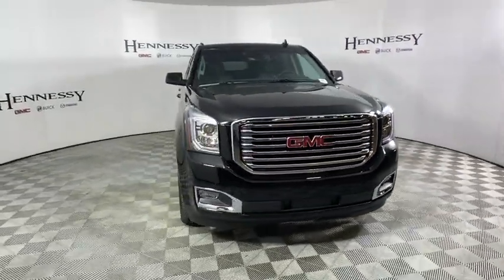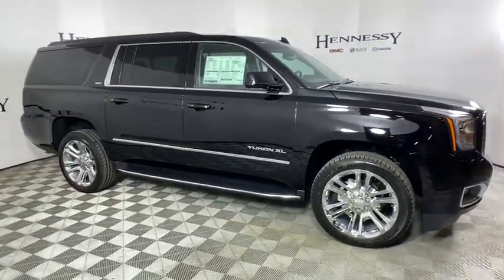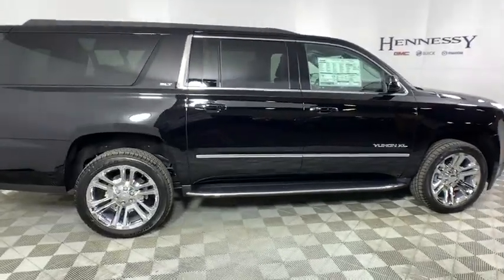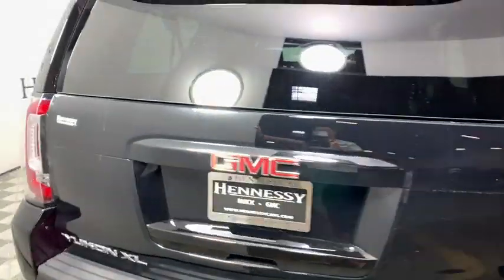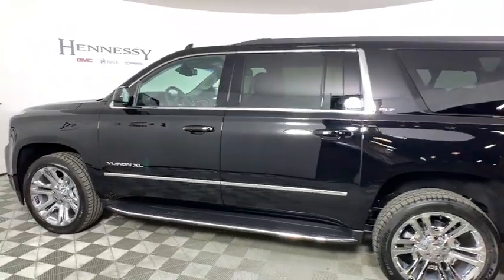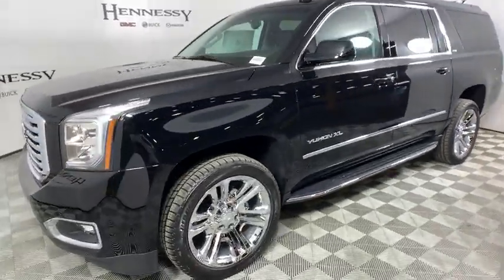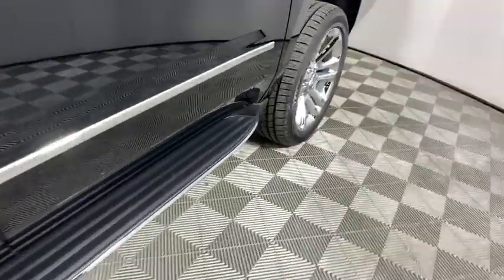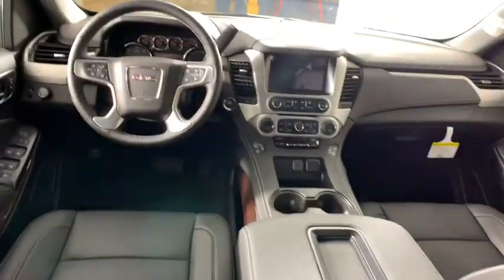2019 GMC Yukon XL Morrow, Peachtree City, Newnan, McDonough, Union City, GA T20867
Onyx Black N 2019 GMC Yukon XL available in Morrow, Georgia at Hennessy Mazda Buick GMC. Servicing the Peachtree City, Newnan, McDonough, Union City, GA area.

Preferred Equipment Group 4SA,3.08 Rear Axle Ratio,Wheels: 22 x 9 Steel Interim (LPO),22 6-Spoke Split Chrome (LPO) Wheels,Full-Feature Reclining Bucket Seats,Perforated Leather-Appointed Seat Trim,Power Release 2nd Row 60/40 Split-Folding Bench Seat,Open Road Package,Radio: AM/FM/SiriusXM,Radio: AM/FM/SiriusXM w/Navigation,Rear Seat Blu-Ray/DVD Entertainment System,Power Tilt-Sliding Sunroof w/Express-Open/Close,Premium Edition,Bright Bodyside Moldings,Chrome Grille Insert (LPO),Polished Exhaust Tip,Premium Smooth Ride Suspension Package,Memory Package,Passive Entry System,Push Button Keyless Start,Black Assist Steps w/Chrome Strip,Inside Rear-View Auto-Dimming Mirror,3rd Row DVD Screen,4-Wheel Antilock Disc Brakes,Power-Adjustable Pedals For Accelerator & Brake,Heated & Ventilated Driver & Front Passenger Seats,Power Tilt & Telescopic Steering Column,5 Auxiliary 12-volt Power Outlets,Hands Free Power Programmable Rear Liftgate,CD Player,IntelliBeam Automatic High Beam On/Off,SiriusXM Radio,Forward Collision Alert,Rear Cross Traffic Alert,Universal Home Remote,Lane Keep Assist w/Lane Departure Warning,Low Speed Forward Automatic Braking,Lane Change Alert w/Side Blind Zone Alert,Bose Premium 9-Speaker System,Heated Leather-Wrapped Steering Wheel,Enhanced Driver Alert Package,Steering wheel memory,Steering wheel mounted audio controls,Telescoping steering wheel,Tilt steering wheel,Traction control,Trip computer,Turn signal indicator mirrors,Variably intermittent wipers,Ventilated front seats,Auto-dimming Rear-View mirror,Compass,AM/FM radio: SiriusXM,Premium audio system: IntelliLink,Exterior Parking Camera Rear,Auto High-beam Headlights,Blind spot sensor: Lane Change Alert with Side Blind Zone Alert warning,CD-MP3 decoder,E